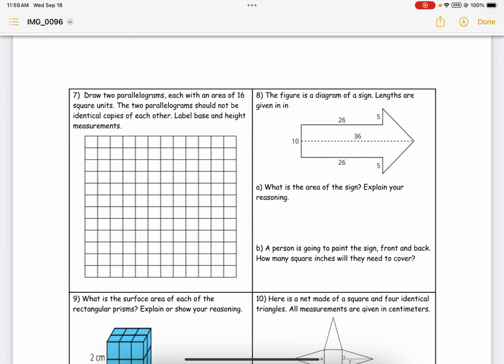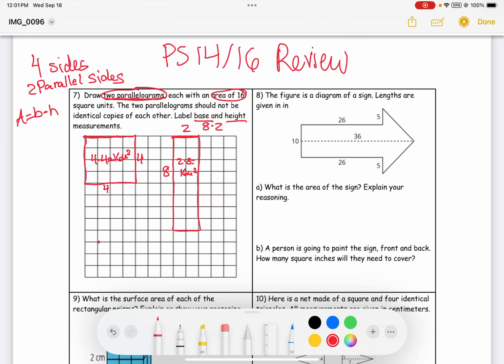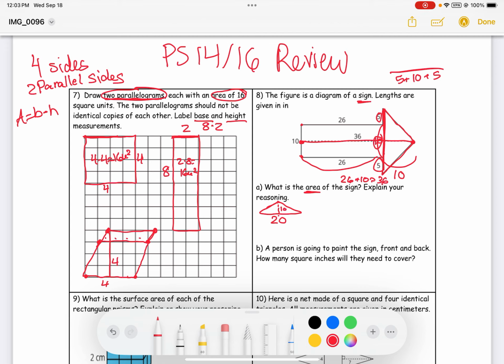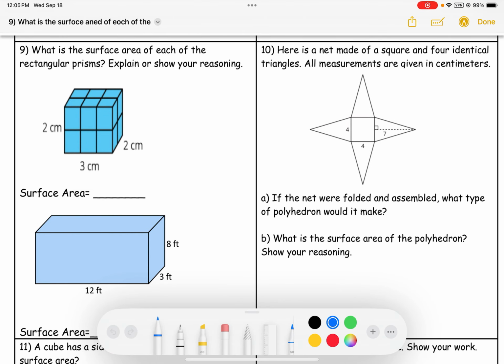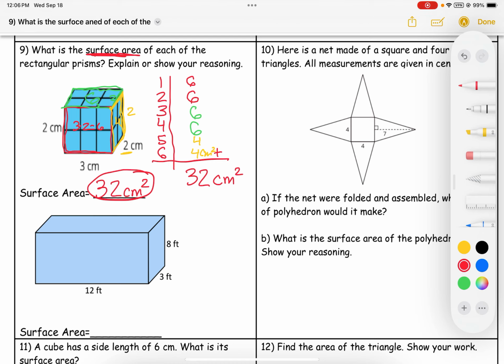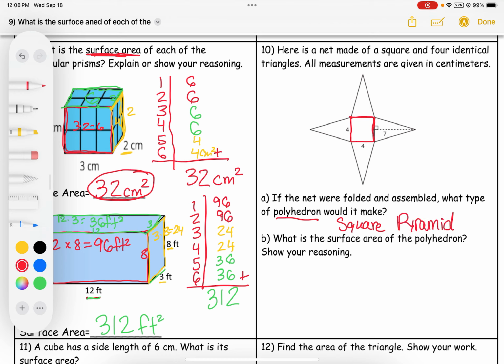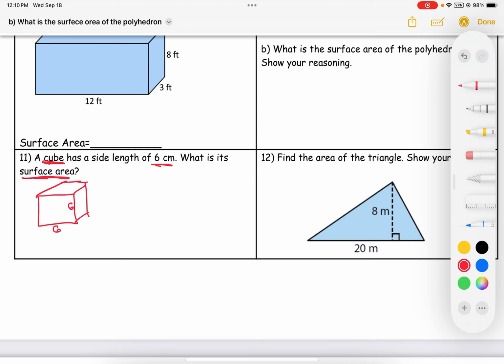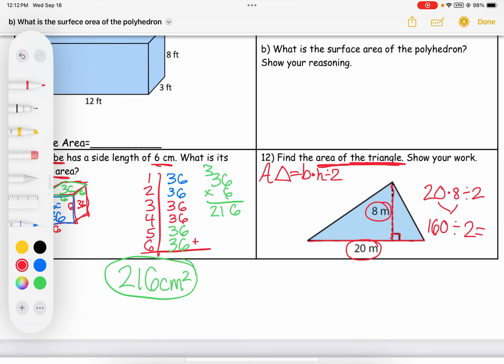PS 14/16 Geometry Review Part 2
Mrs. Young
6th Grade Math
Questions 7-12